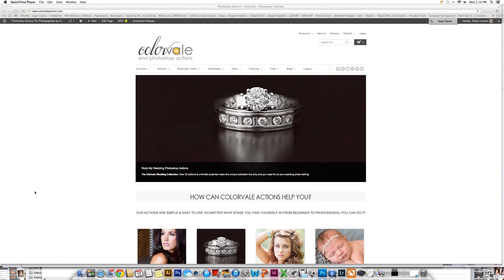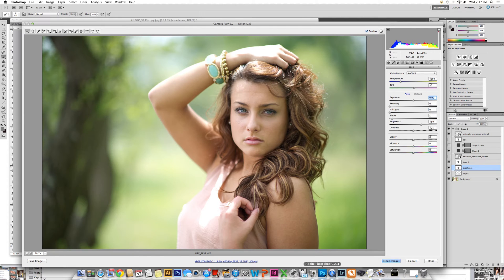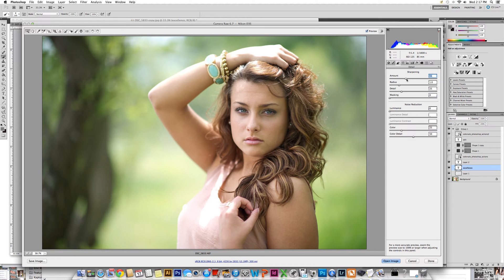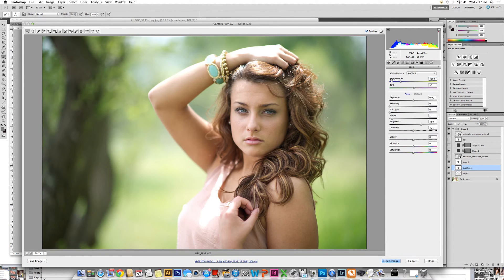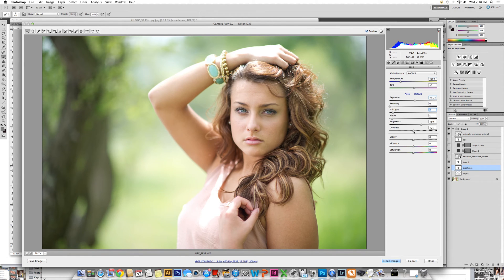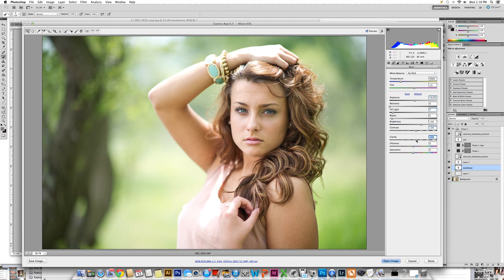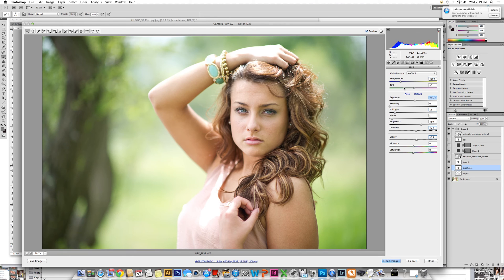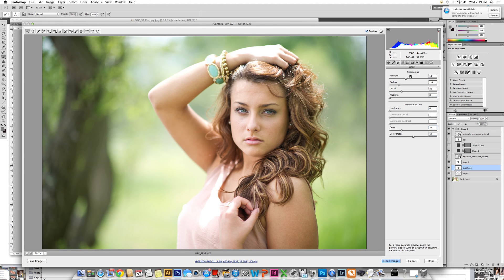Colorvale Photoshop Raw Editing - Part 1